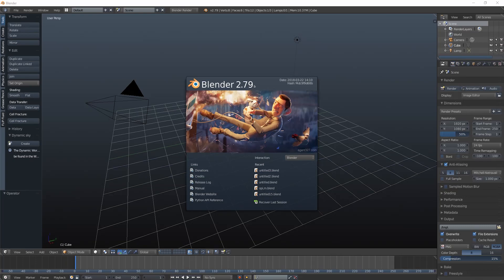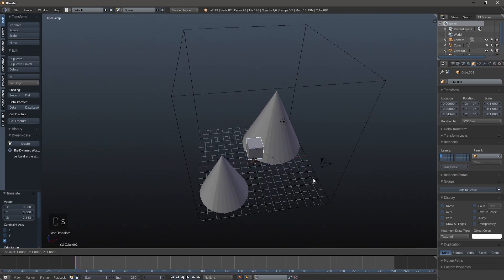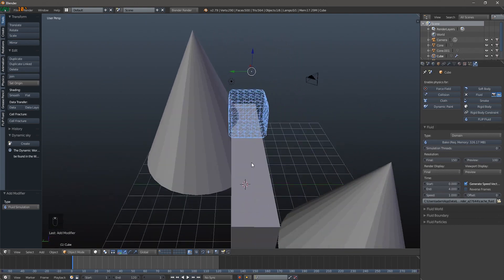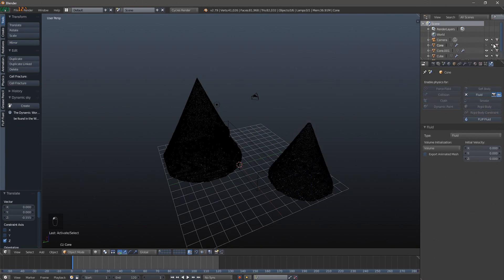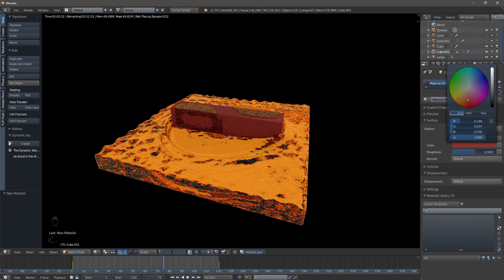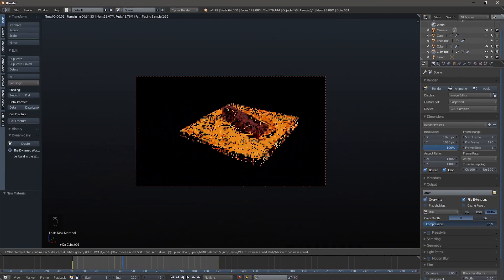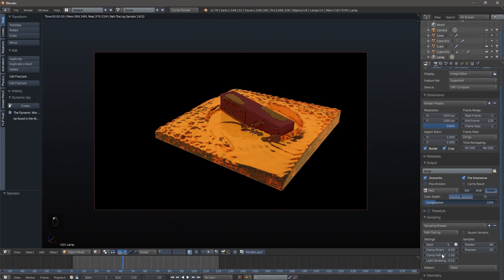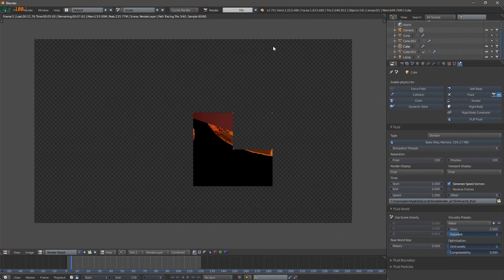Blender Fluid Tutorial (Part 1)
This is the first part of my Blender fluid tutorial.  I am going to break down the settings through out this series so you have  a better understanding of what each setting does so you can create the sims that you want and help you understand why sometimes things don't go as planned.